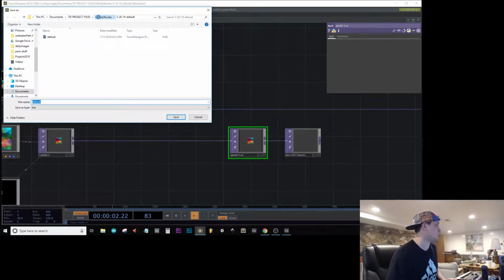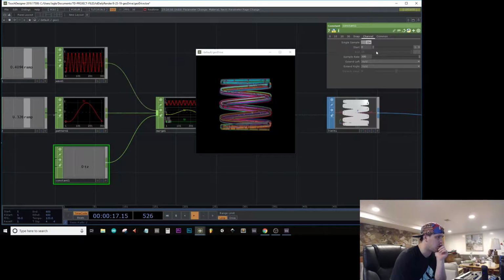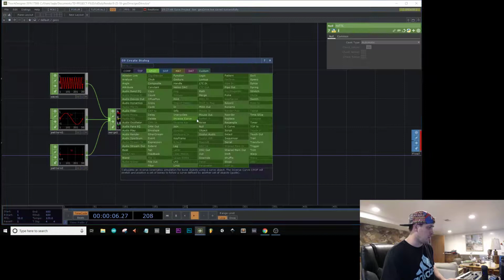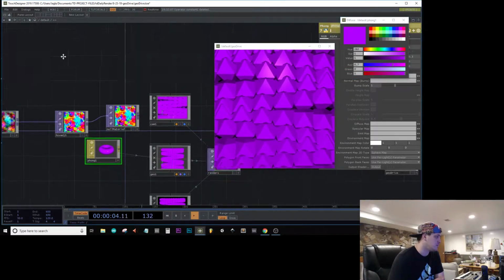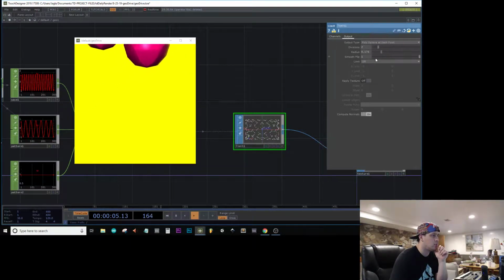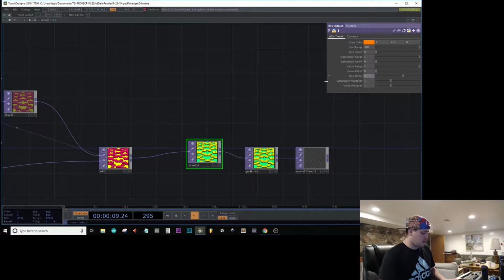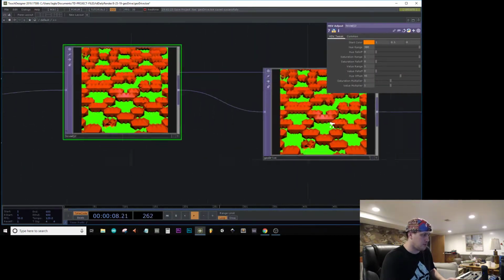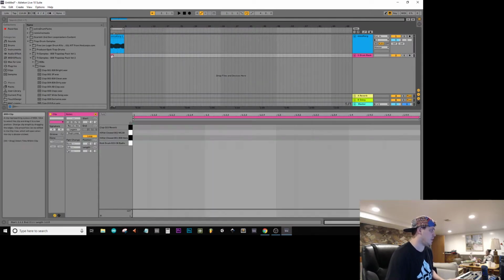8/25/19 Live music production and visual coding